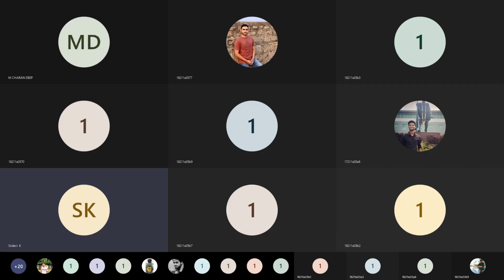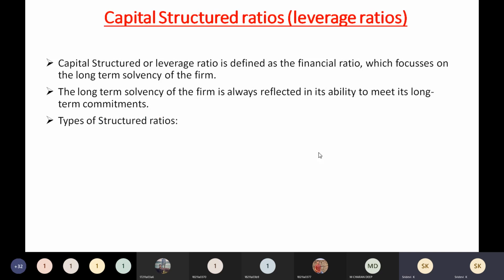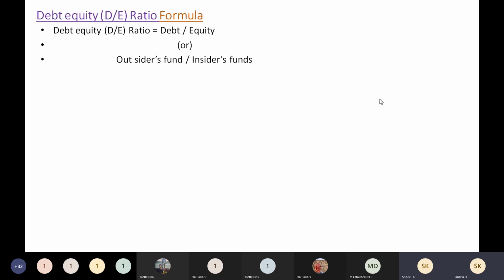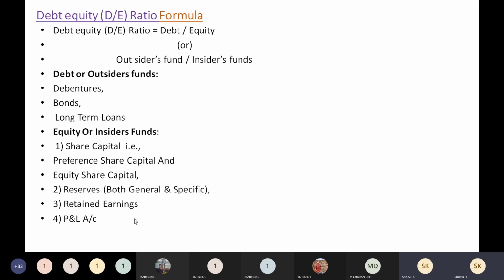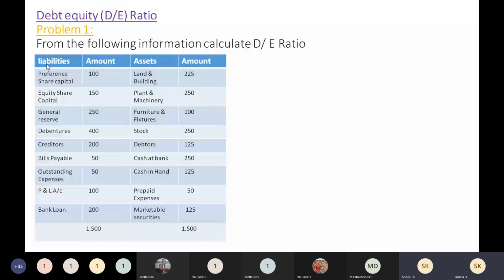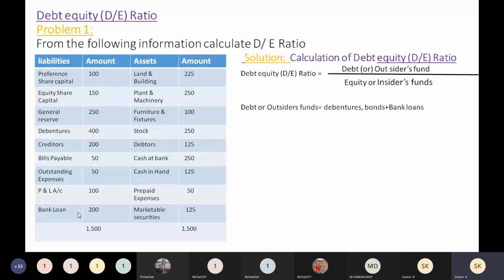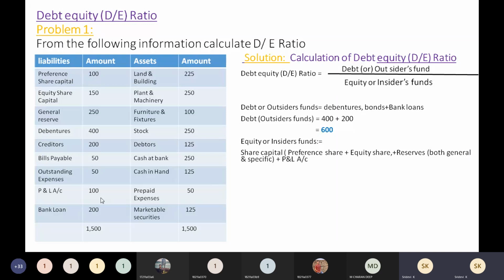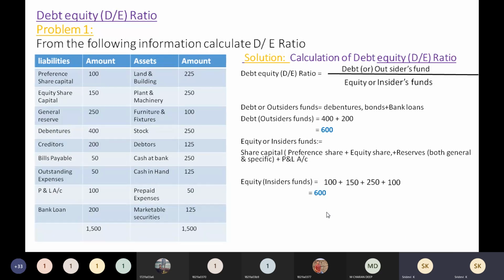How to calculate Debt Equity Ratio Formula with Example